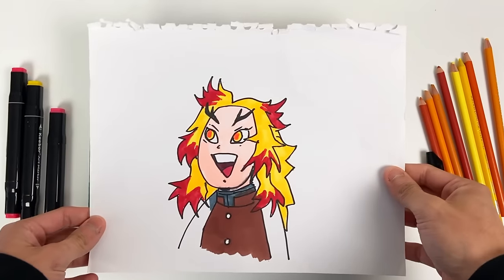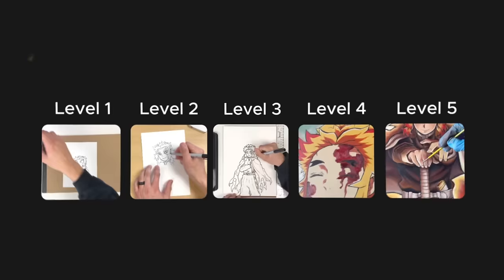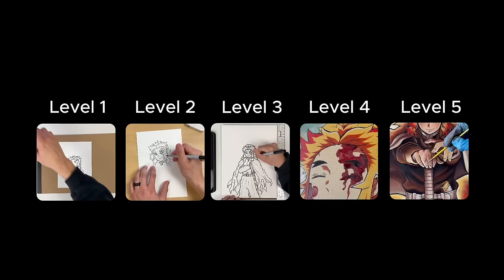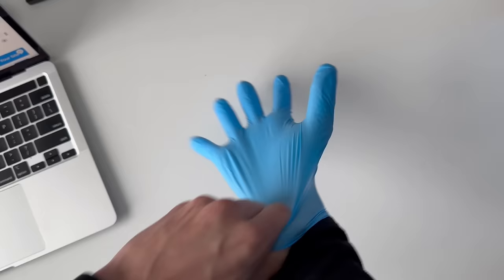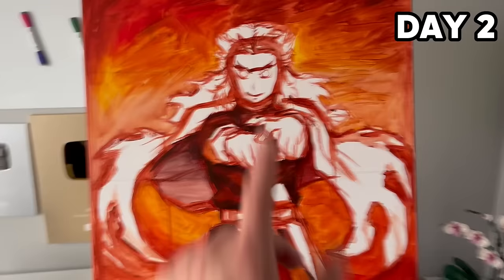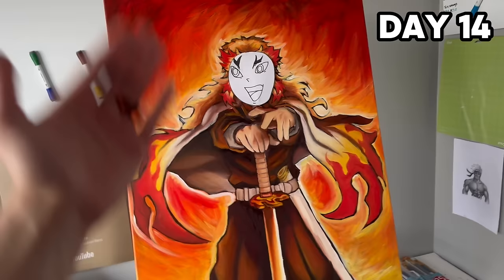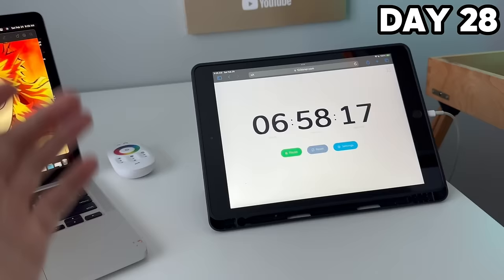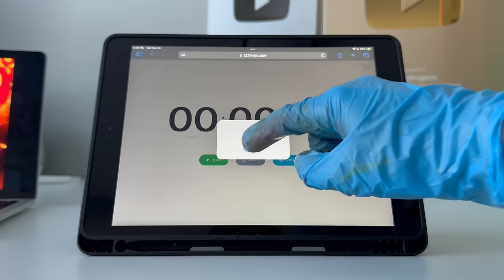I painted Rengoku… 1 vs 10 vs 100 hours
Kyojuro Rengoku